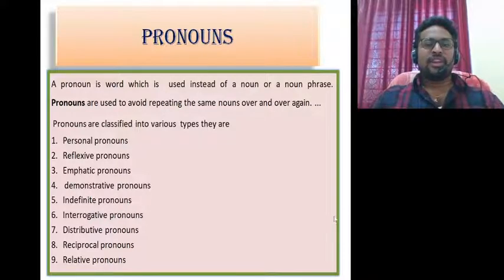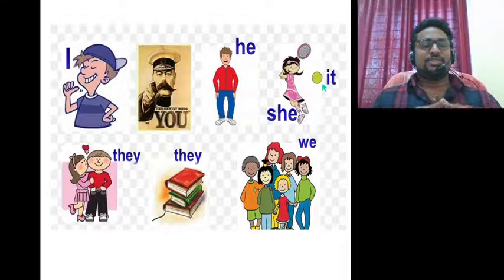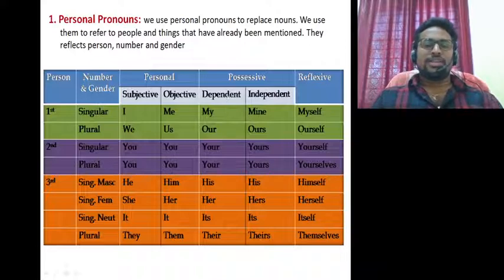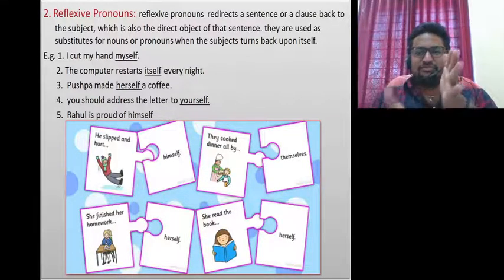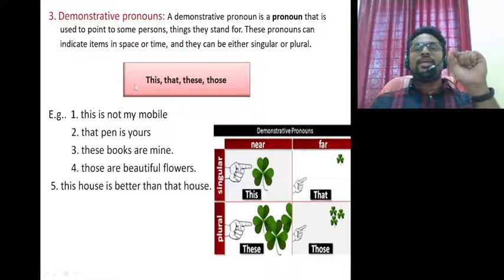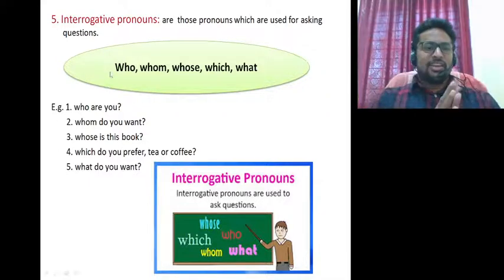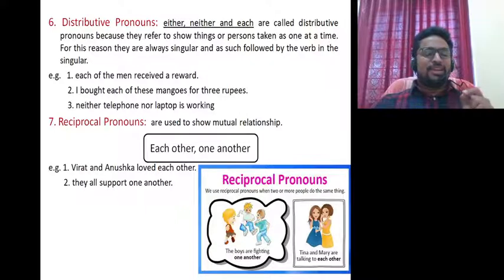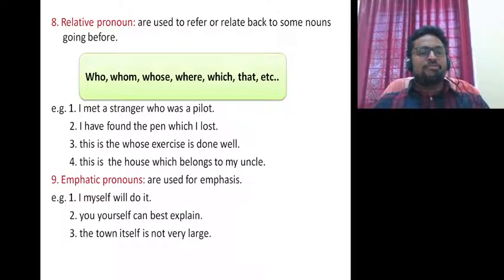Pronouns and types of pronouns in English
english grammar # intermediate English # pronouns